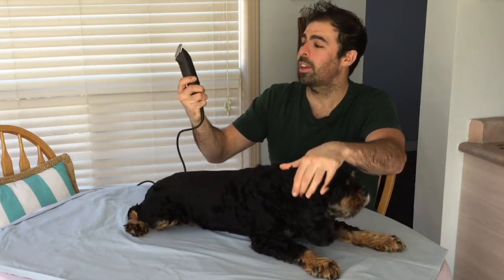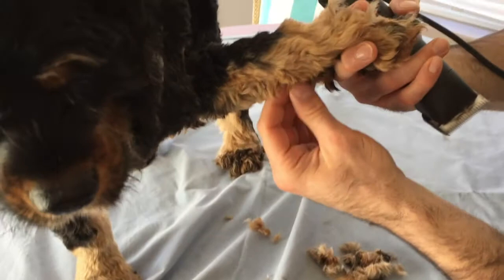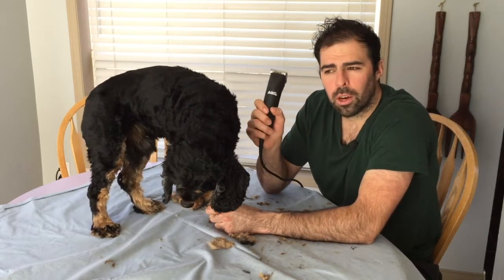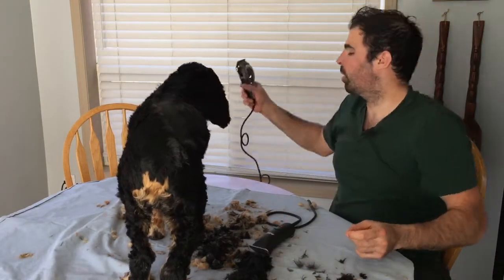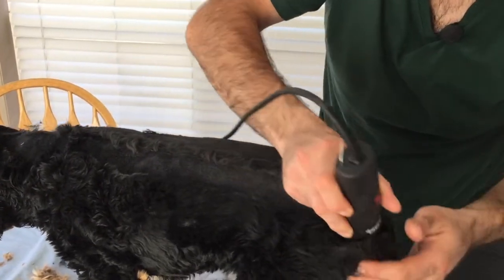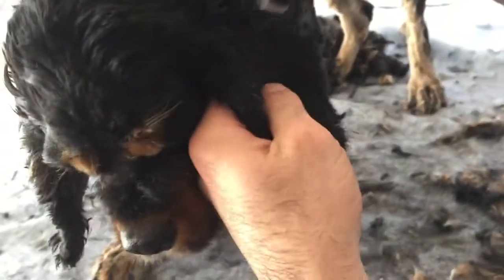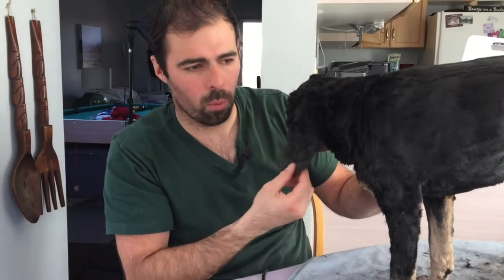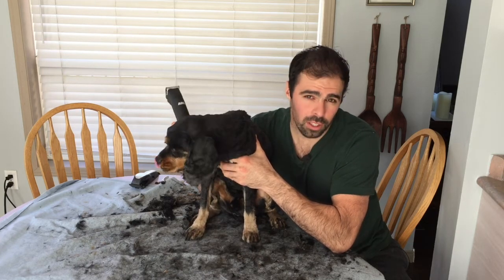Andis ProClip AGC Pet Hair Clipper Review | Cocker Spaniel Grooming Before & After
The Review King participates in the Amazon Services LLC Associates Program, an affiliate advertising program designed to provide a means for us to earn by linking to Amazon.ca, Amazon.com affiliated sites. There is no additional charge to you! Thank you for supporting The Review King.

If you are wondering if spending the big bucks on a pair of Andis AGC clippers is really worth it, then you're in the right place. Today I am clipping my American Cocker Spaniel's hair with  my Andis ProClip AGC Pet Hair Clippers and comparing them to a Wahl pet pro clippers just to show the difference between a cheap VS expensive trimmer. I have been trimming dogs for years and have used both of these clippers many times.

First off, these clippers come in at a price tag of at least $170 (CAD) depending on where you are. The Wahl on the other hand comes in at about $50 and apparently more on amazon.
(wouldn't recommend buying from amazon).

The Andis clippers have a ceramic blade, are fairly quiet, and have removable blades that can be replaced with new/different sizes when the blades become dull. This particular clipper has one speed.

The WAHL on the other hand is metal blade and it significantly louder (my dog doesn't like the noise it makes).

After using the two, I have found that the WAHL (which apparently has self-sharpening blades but barely even cuts anymore) makes a loud noise that makes the dog uncomfortable, bunches up the fur, and gets pretty hot to touch after prolonged use.

The AGC is finally beginning to get slightly dull after close to 30 full dog grooms (a couple cats in there too!). Still, after all this time, it's cutting very well... not like new, but still VERY well.

I would give the AGC a 5 STAR RATING. It's fairly expensive but it makes grooming my dog as easy as possible. With it's interchangeable blades and LONG cord this is the trimmer I would choose to use over and over again I am not a commercial groomer but I did want a product that will last and this is that product.

I would rate the WAHL probably 2 STARS since it was cutting okay at first but now its barely even usable. It heats up a bit too much for my liking and it's noisy. Cheaper price tag but you get what you pay for.

Hope  you enjoyed the review!

Here is a link to both of the clippers.

Here is the WAHL clippers seems like a newer model but I would imagine they are very similar.